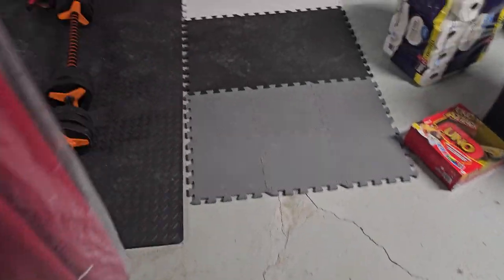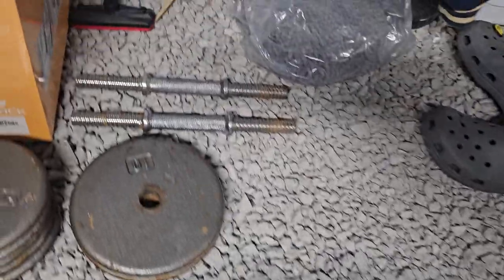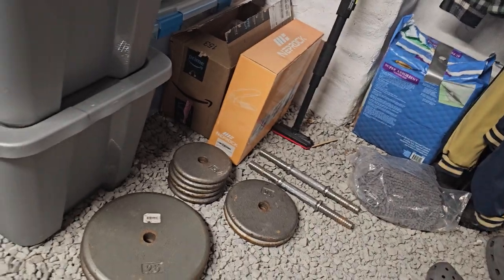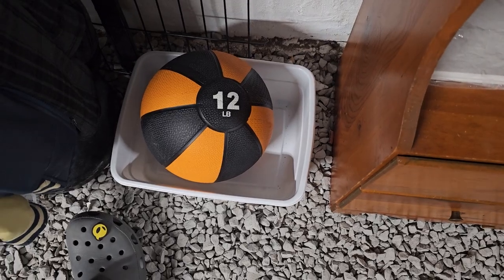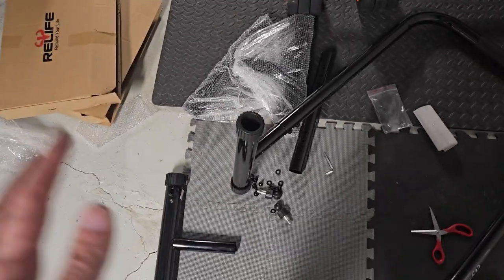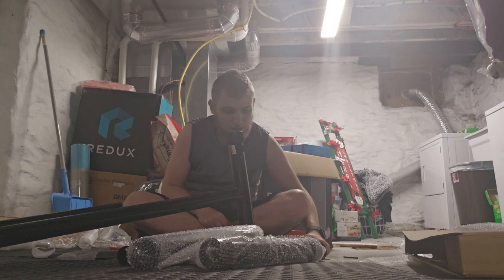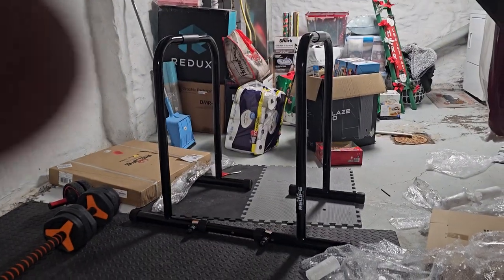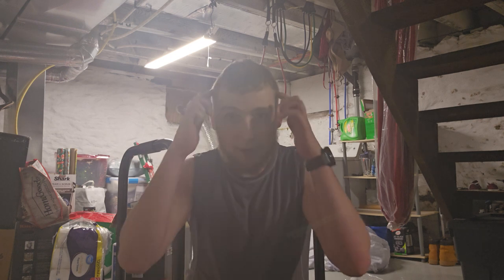I Made The Most SCUFFED Home Gym EVER!!! | IRL